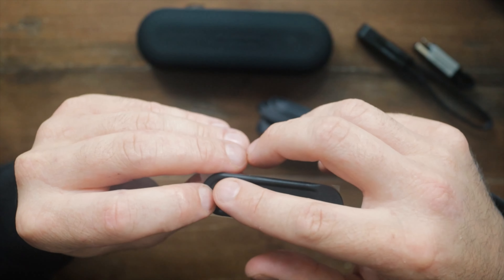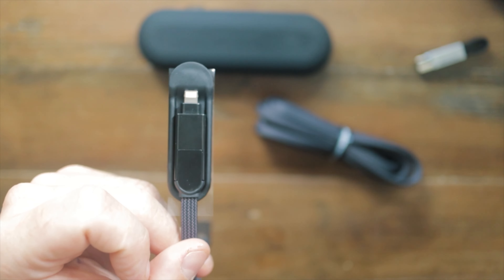The InCharge XL from RollingSquare, the perfect power cable for EDC? (Spoiler alert - its awesome)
Let’s take a quick look at the inCharge XL from ROLLING SQUARE, billed as the Swiss Army knife of cables… perfect for your EDC tech needs…?

You can always Check the EDCCOOPERATIVE out on;

Facebook (there is a page and closed group)

YouTube: you’ve already found us but just in case,